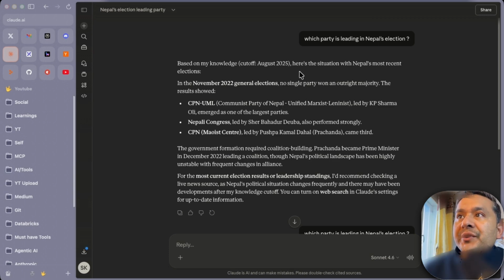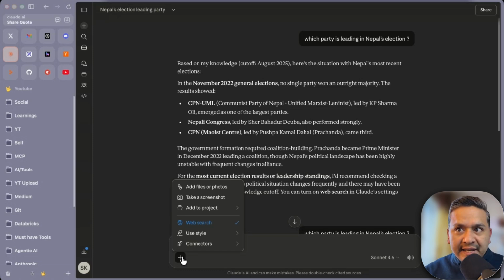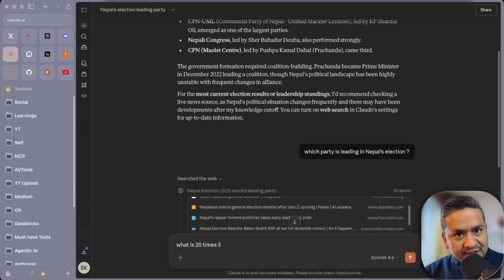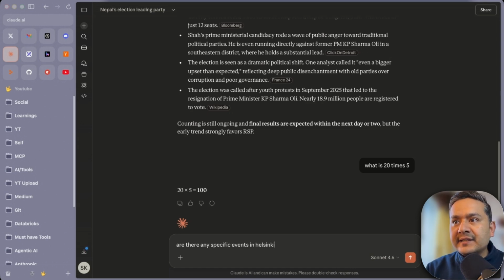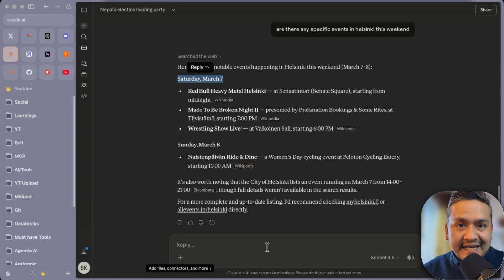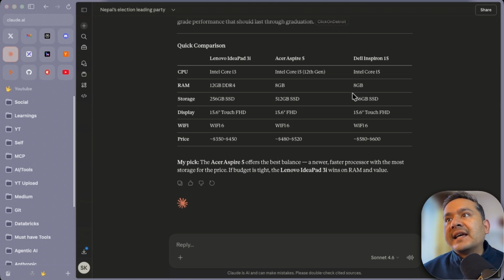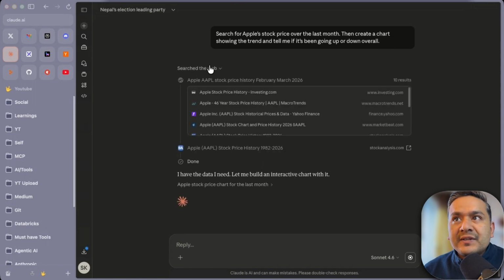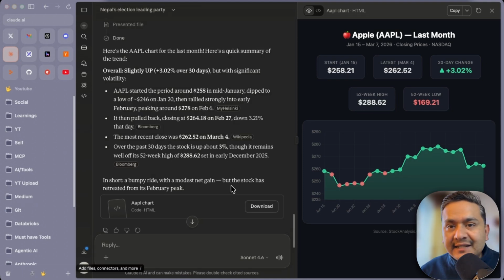🔍 Web Search in Claude AI: Real-Time Info with Cited Sources (FREE)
Same question. Same AI. Completely different results. The only difference? One toggle.

Web search turns Claude from an AI stuck in the past into one that knows what's happening RIGHT NOW — with clickable sources you can verify. And it's free.

This is Video 5 of my 10+ video playlist taking you from zero to Claude AI power user.

In this video, you'll learn:
✅ How Claude's web search works (auto-detect + manual toggle)
✅ Getting current news with cited sources
✅ Side-by-side: search ON vs OFF (the difference is dramatic)
✅ Local recommendations, product research, fact-checking
✅ Combining web search with artifacts and data analysis

⏱️ TIMESTAMPS
00:00 Introduction
02:00 How Web Search Works
03:24 Local Events Example Helsinki
05:09 Shopping Example Budget Laptop
05:51 Artifacts Demo Stock Chart
07:45 Wrap Up